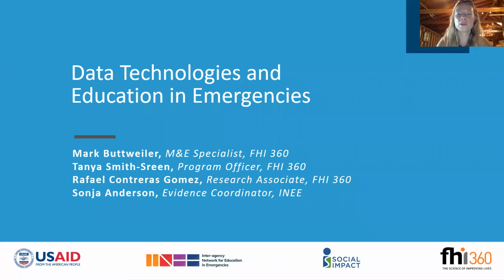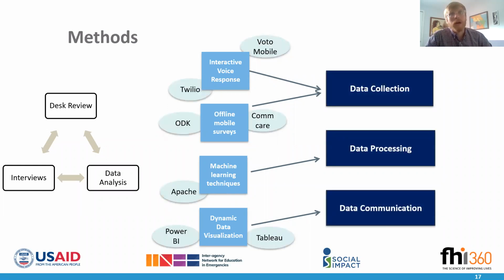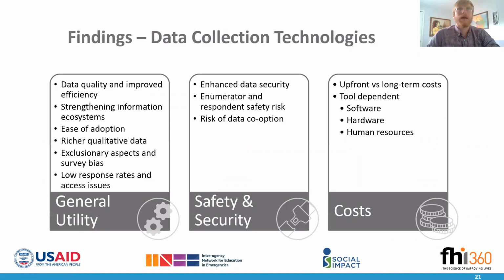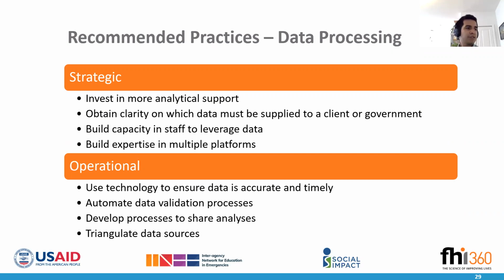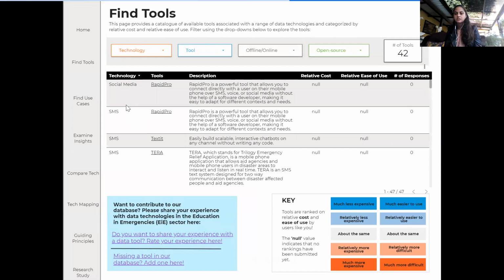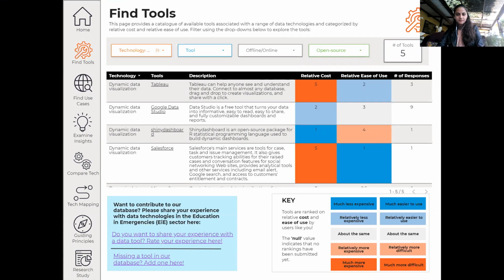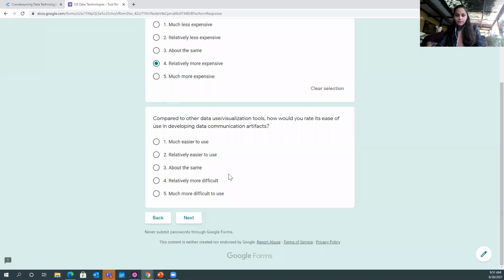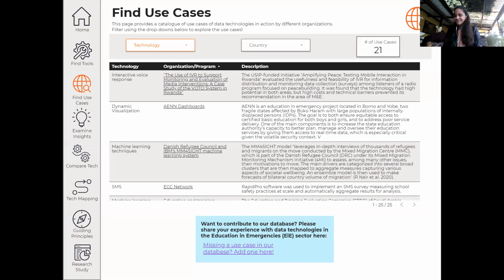Data Technologies and Education in Emergencies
INEE is excited to build on its multi-part webinar series from the USAID Middle East Education Research, Training, and Support (MEERS) program, implemented by Social Impact and FHI 360. The series titled “The 4Ws of Education in Emergencies (EiE) Data: Who has What data? Where can I find it? And Why is this so complicated?” provides hands-on practice for professionals to further their understanding of the types of data available in crisis contexts and how to access, interpret, and use that data. The goal of the series is to contribute to increased effective data usage to further education policy, program design and implementation, and evidence building across this field.

Integrating technology effectively into the Education in Emergencies (EiE) sector has enormous potential to improve data availability, quality, and use across the globe; however, the sector faces distinct challenges in introducing and leveraging these new technologies. What principles can help guide EiE actors in selecting contextually-appropriate technologies that aid in data collection, processing, and communication?

Mark Buttweiler (FHI 360), Rafael Contreras Gomez (FHI 360), and Tanya Smith-Sreen (FHI 360) address this question through sharing the results of “Technologies for Data Collection, Processing, and Communication in Education in Emergencies: Mapping Practices and Opportunities in the MENA region and Globally,” a white paper that informs the use of technology in EiE across the data life cycle. Simultaneously, they will present a companion dashboard that supports a detailed exploration of specific technologies, curates a set of tools for immediate adoption, and crowdsources insights on cost and utility.